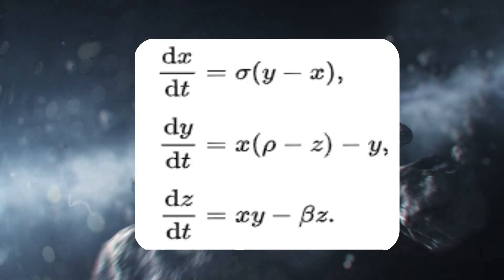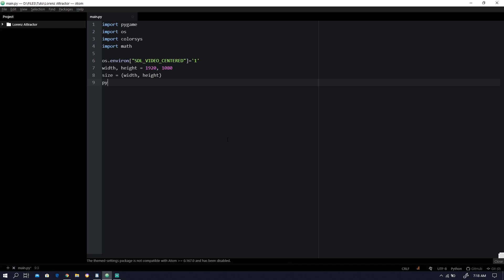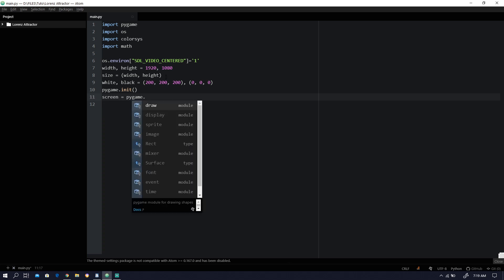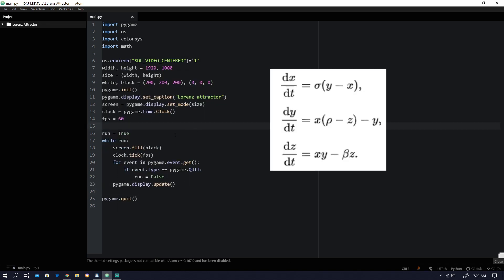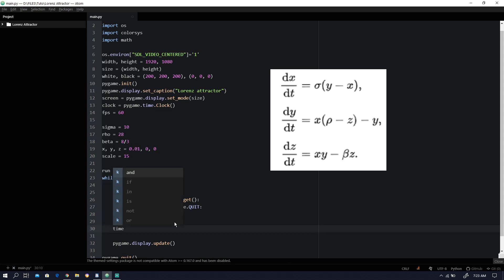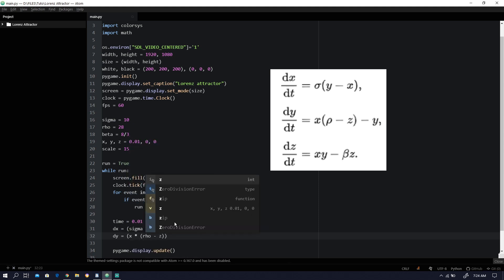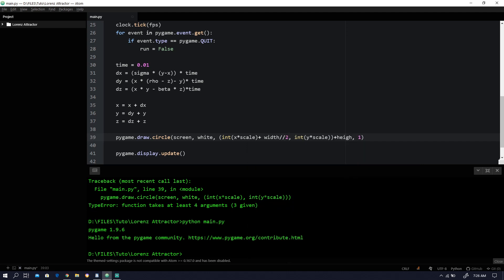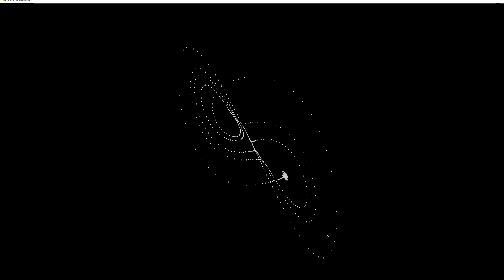3D Lorenz Attractor with python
this video is about Lorenz attractor, how to make a 3d visualization of it with python pygame